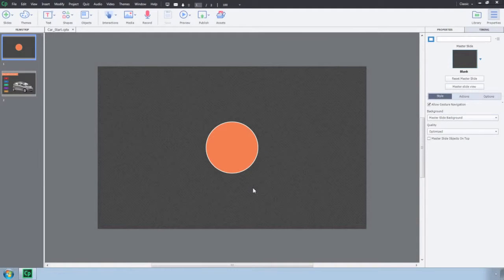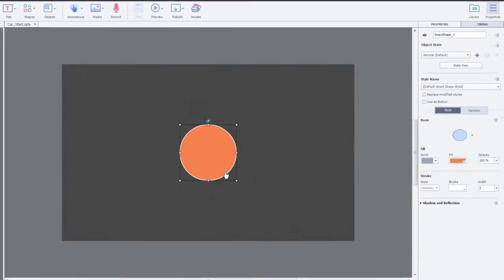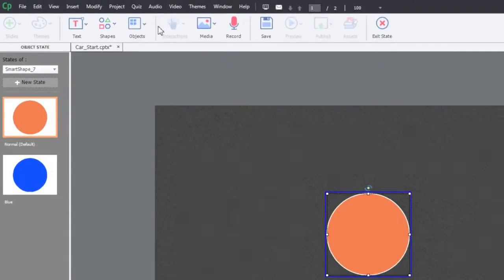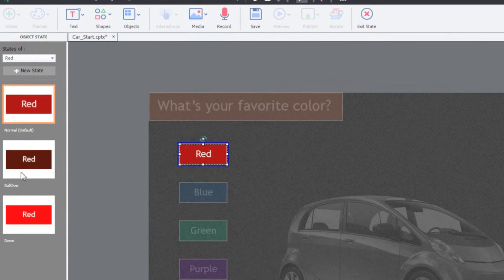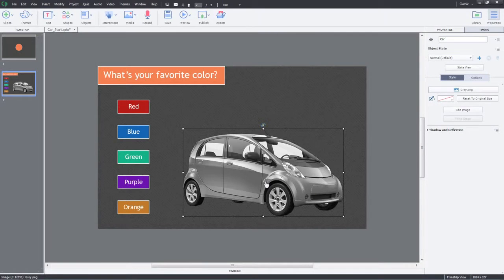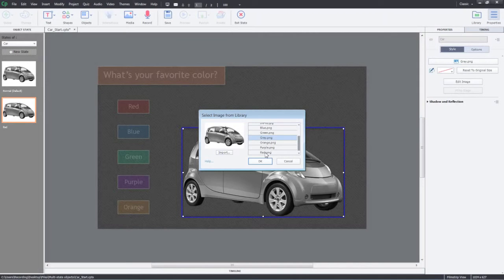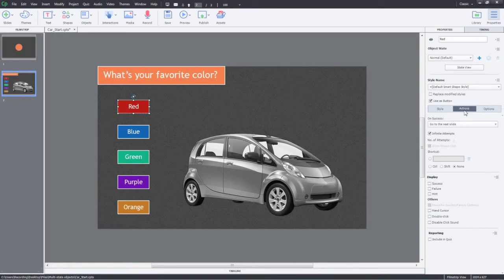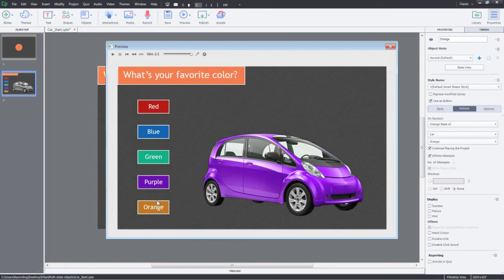Adobe Captivate & Multistate Objects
Power up your eLearning with less elbow grease using object states on steroids. Improve retention by enabling learners to interact with objects in ways never seen before. Make complex workflows achievable with just a few clicks by triggering an unlimited number of custom or in-built states, for each object, including smart shapes, images, text, buttons and more. Easily edit states using the States timeline.